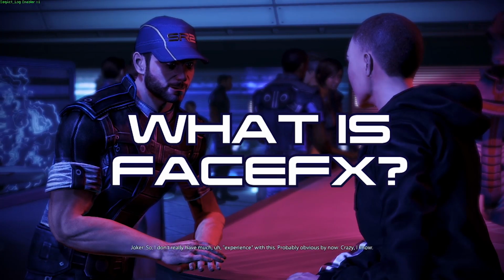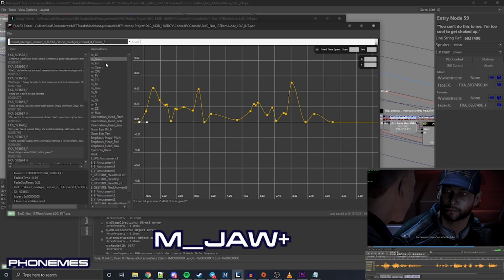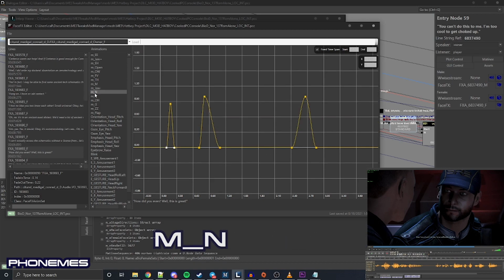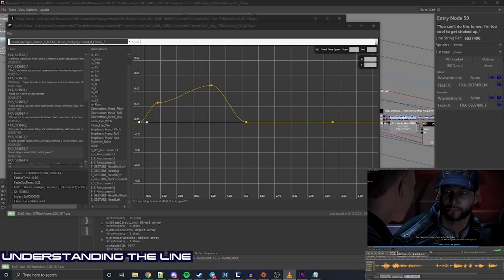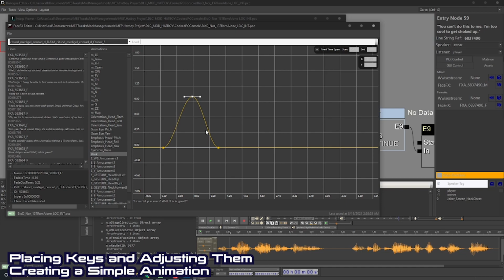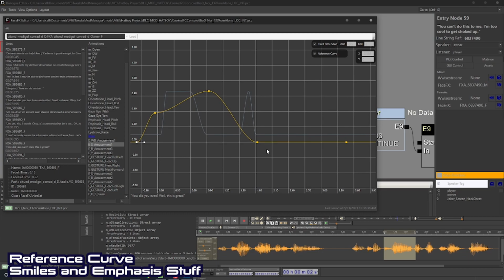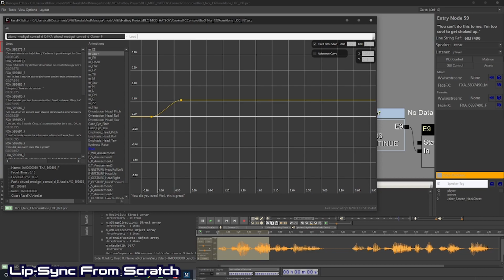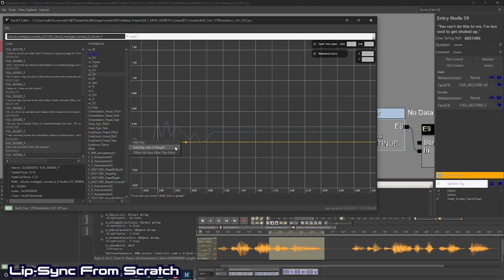Mass Effect Legendary Edition Explorer: FaceFX Editor Tutorial Master Class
In this giant video I walk you through the Mass Effect Legendary Edition's FaceFX Editor from its basics to concepts to animating a line of custom dialogue. I try to impart some of my knowledge in a sort of structured way. Topics are noted in the bottom of the screen so you can scrub through to stuff you need to know about. This is aimed at the total beginner so people familiar with these concepts already might find it a little slow, but there's a lot about LEX's FFXE that is kind of specific to it, as is the case with all Mass Effect modding stuff. Thanks for watching and for wanting to learn, I hope to cover other topics in future, if you have questions please feel free to ask and I'll answer them to the best of my ability.